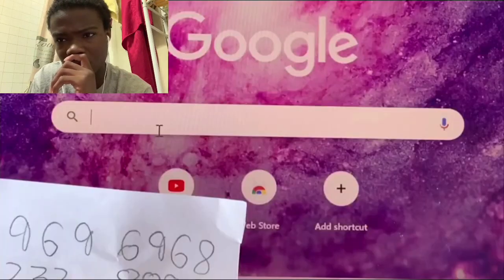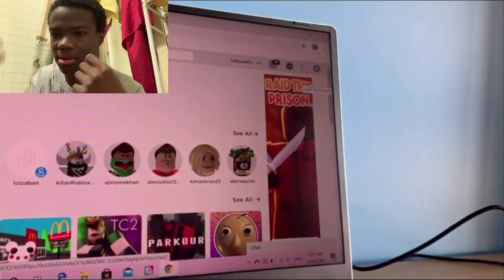SML Parody: Jeffy Plays Roblox Reaction!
Lets see what will happen when jeffy plays Roblox